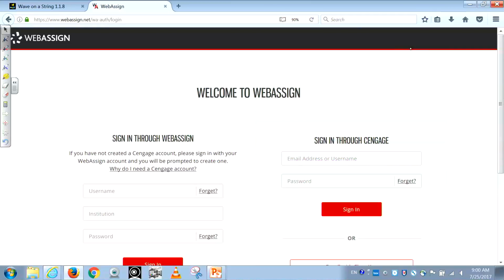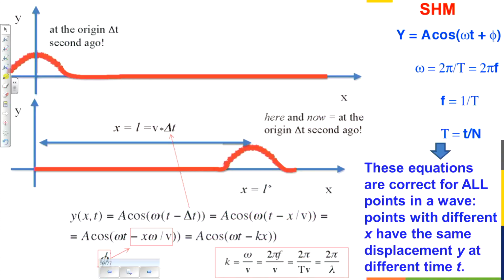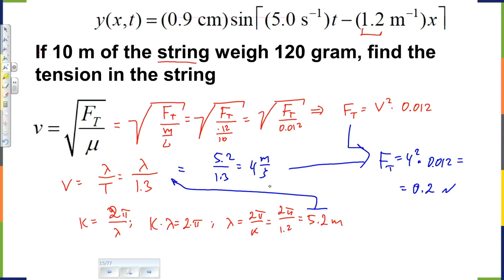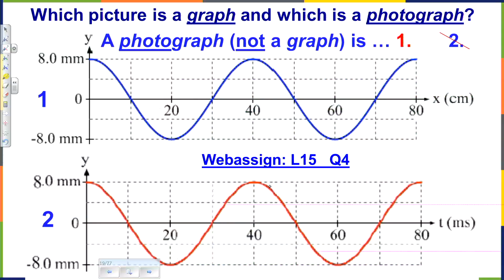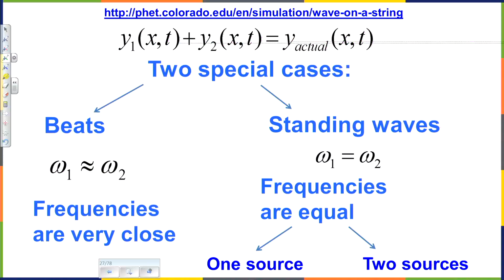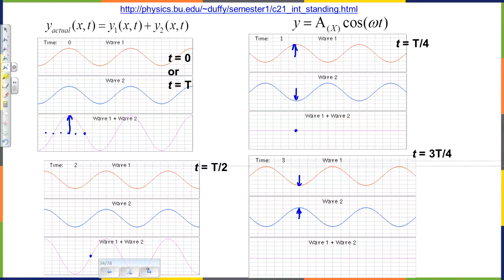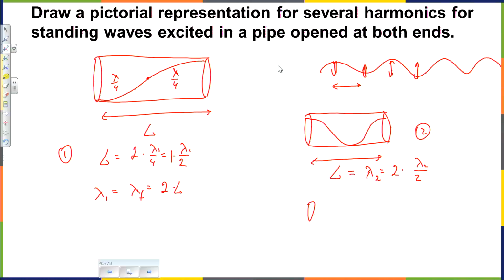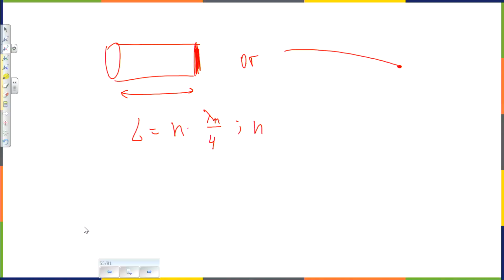Physics from Dr. Voroshilov: Elementary Physics: Second Semester; Lecture 15; only slides